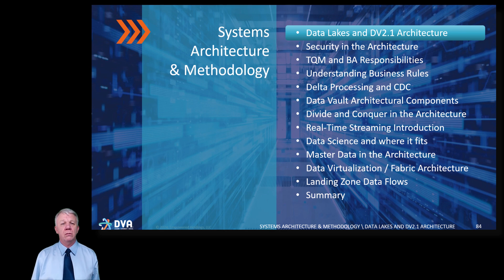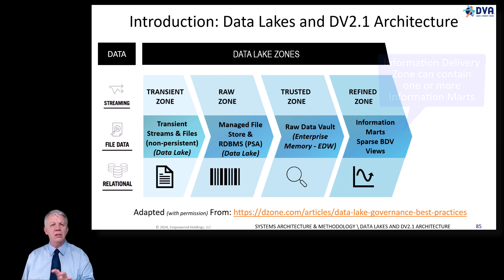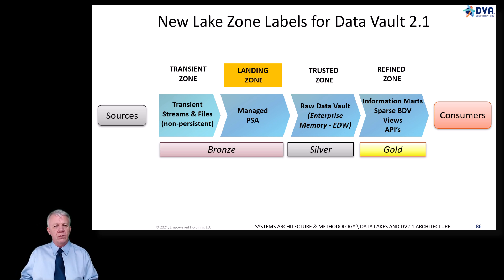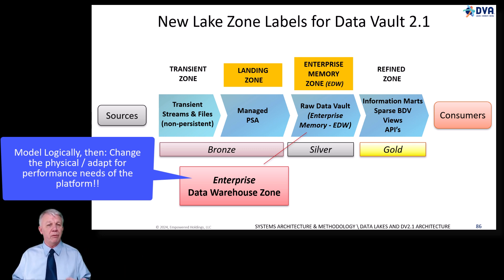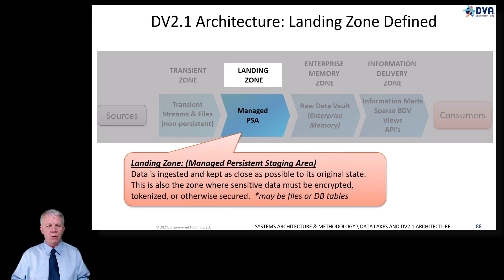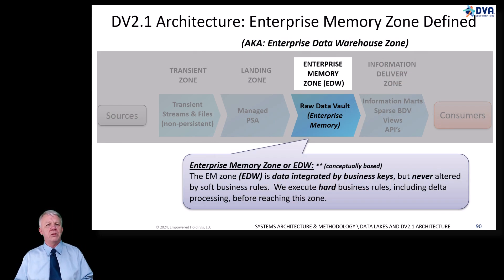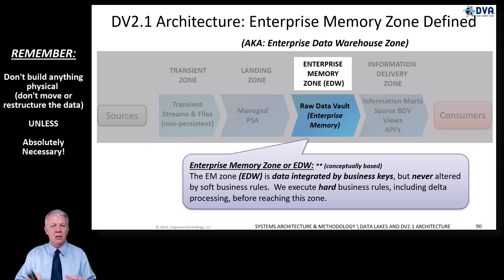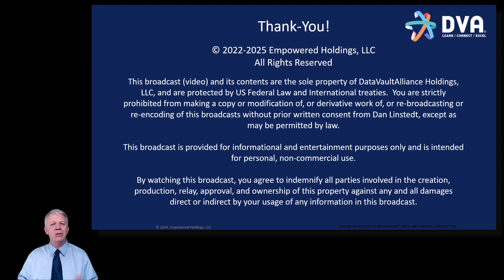CDVP2.1 Applied Thinking in Data Vault 2.1: Advanced Data Lake Architecture for Enterprise Success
Sneak Peak:  The CDVP2.1 course dives deep into the intricacies of Data Vault 2 architecture, offering learners a experienced-based, comprehensive set of considerations of how to design, implement, and optimize data lakes and data warehouses. This video, taken from the new CDVP2.1 materials, introduces participants to a modernized approach to data architecture, breaking down complex concepts into logical layers or zones that streamline the management of enterprise-level datasets.

 Whether dealing with transient, raw, or trusted data, learners will gain insights into effectively organizing, processing, and delivering data in a way that supports enterprise-wide data governance and ensures future scalability.

Participants will also explore the nuances of data modeling within the Data Vault 2 methodology, learning how to logically structure data to support various business needs while maintaining performance. The course emphasizes the importance of keeping data models flexible, encouraging the use of hybrid approaches that integrate traditional and modern technologies like JSON, XML, and graph databases. This flexible approach not only enhances performance but also future-proofs the data environment against evolving technological landscapes.

By the end of the course, learners will be equipped to consider and think about how to handle advanced data challenges, such as pre-processing multimedia data, managing complex data governance requirements, and implementing sparse business data vaults for optimal information delivery. This knowledge positions them to become leaders in the field, capable of contributing to and teaming on the proper architecting of robust data solutions that meet today’s enterprise demands.
Key Takeaways
• Comprehensive Data Management: Learn to organize, manage, and think about data across different logical zones, ensuring efficient data governance and scalability.
• Advanced Data Modeling: Understand how to apply flexible data modeling techniques within Data Vault 2.0, integrating both traditional and modern data storage technologies.